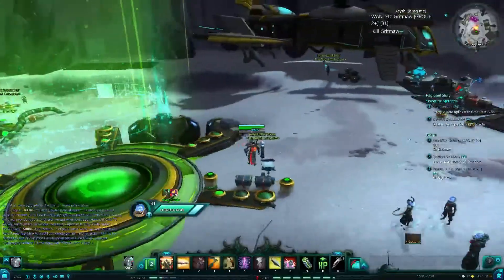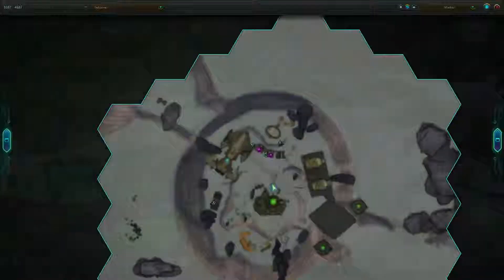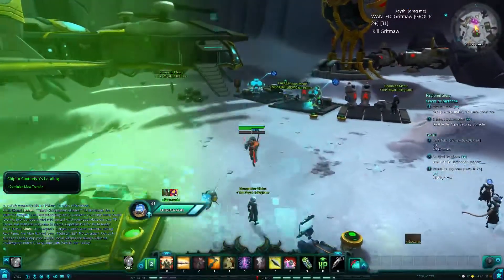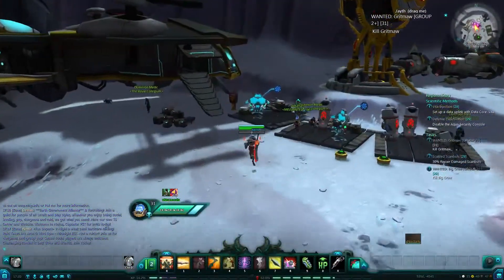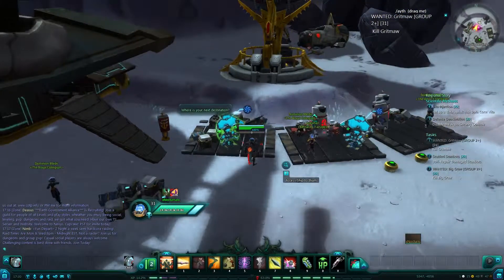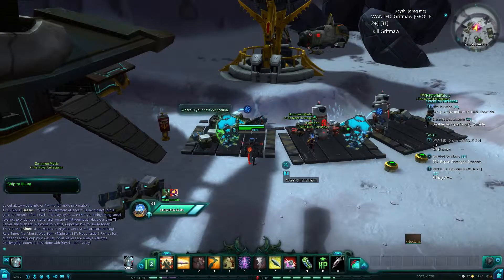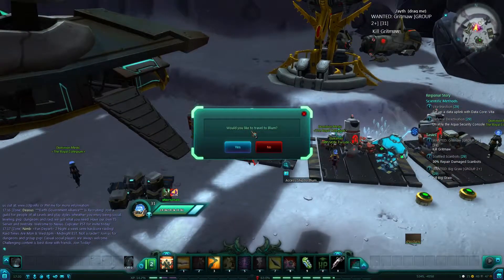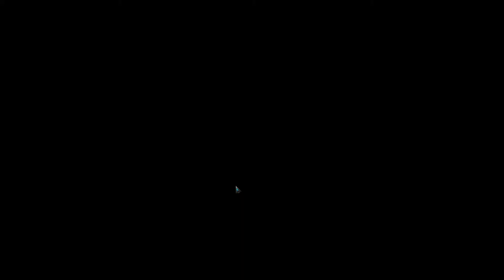Wildstar - How to get to Illium from Farside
Hey guys I just thought I would make a quick video to show you how to get from Farside to Illium on the game Wildstar.